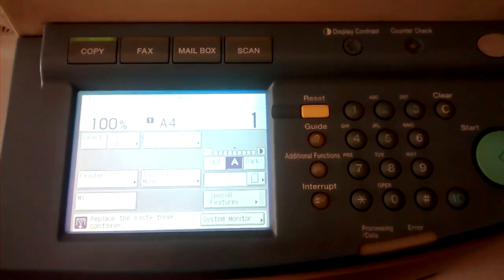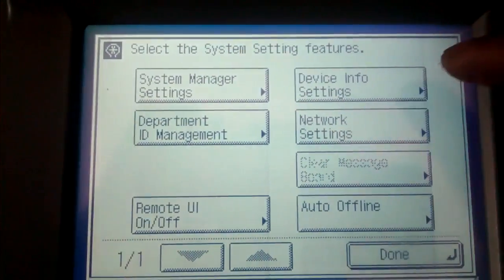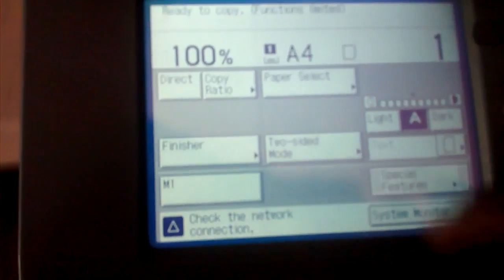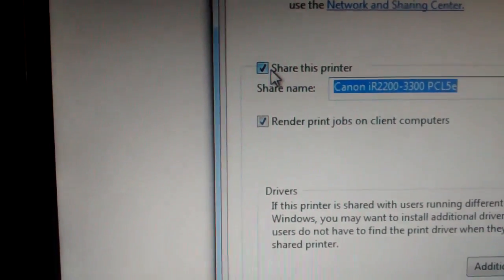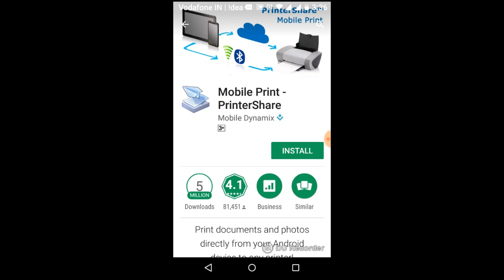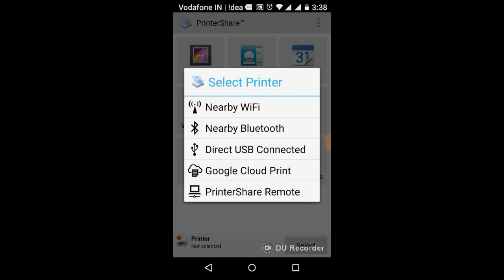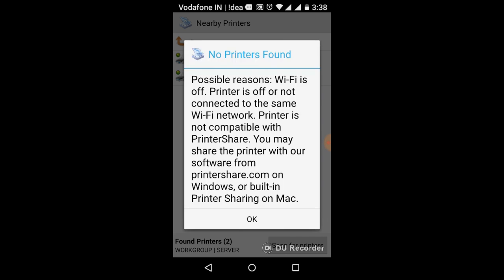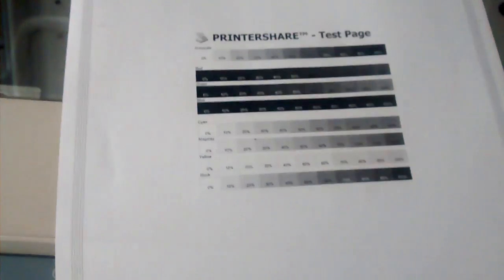Xerox Machine Connect To Mobile Phone Print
How to print to your android mobile photo to xerox machine

1. your xerox machine must be connect WIFI router with Lan connectivity
2. set the IP address your xerox machine.
3. then this IP address to install your computer machine
4. Click on the printer property select sharing  and click share this printer
5. The Going to your android mobile phone go to play store and install mobile printer share this aap.
6. Select printer click option nearby wifi
7. Then select workgroup select which computer your installing xerox machine then select printer which means your xerox machine
8. Click on use generic
9. Installing printer drives
10. Ready To Print